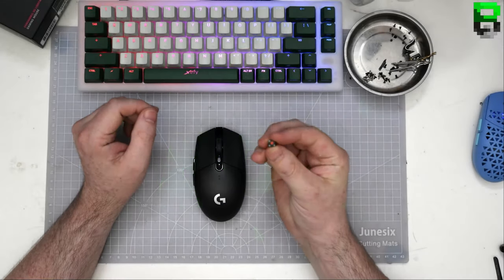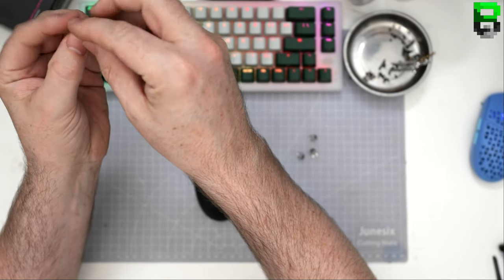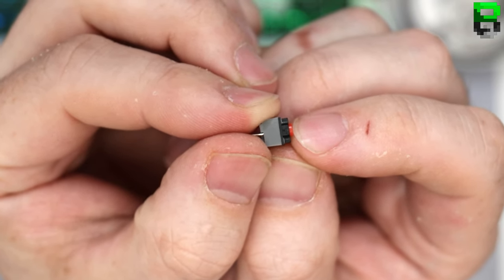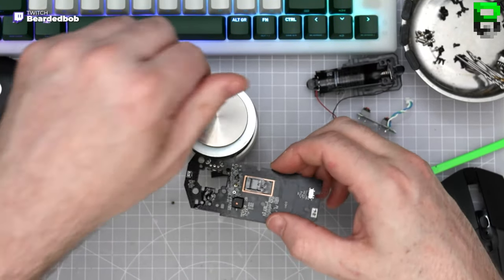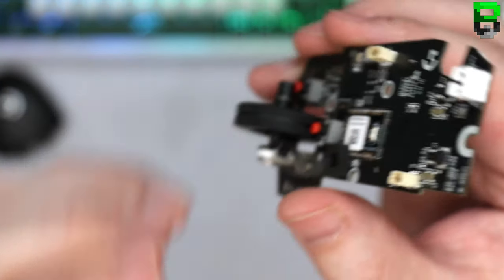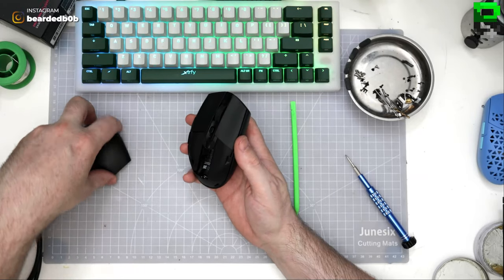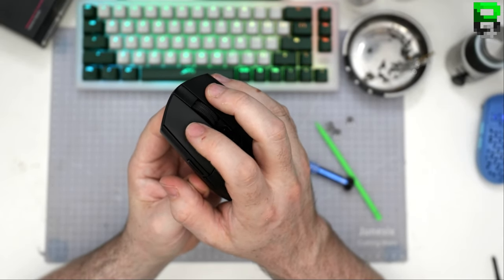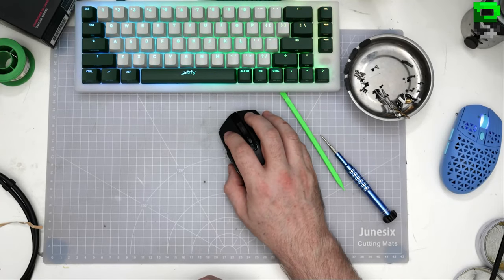HOW TO MAKE YOUR GAMING MOUSE QUIETER: Silent Logitech G305 Click Replacement Guide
Looking to make your gaming experience smoother and quieter? In this video, we'll show you how to install silent mouse clicks on your Logitech G305 mouse. With this mod, you'll be able to click away without disturbing those around you, while still maintaining the responsiveness and accuracy you need for gaming. Follow along with our step-by-step tutorial and upgrade your mouse in no time!

►TimeStamp
00:00 intro
00:47 showing the actuation point
00:53 disassembling the mouse
02:26 unsoldering main switches
03:20 side switches soldering
03:53 showing silent side switches
04:31 putting back together
05:00 silent dpi button
05:37 showing new silent dpi switch
06:19 scroll wheel switch swap
06:40 showing the original mouse button 3 switch
07:28 showing new scroll wheel switch
07:35 putting back together
08:24 sound test
08:49 stock sound